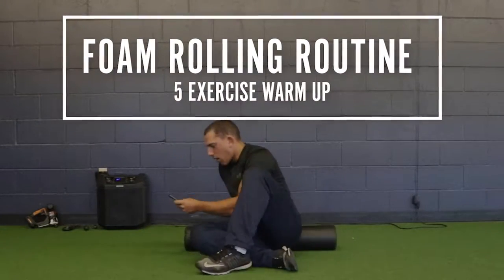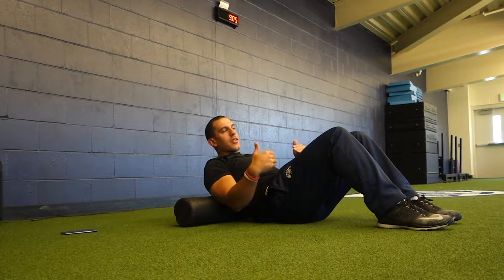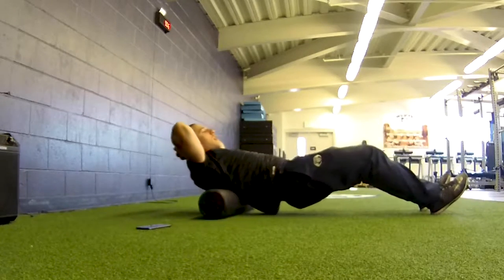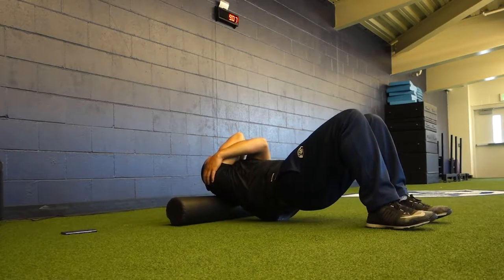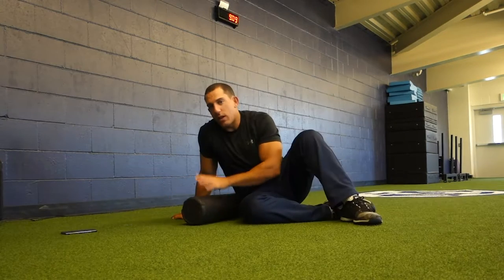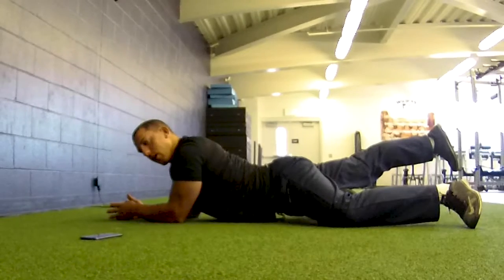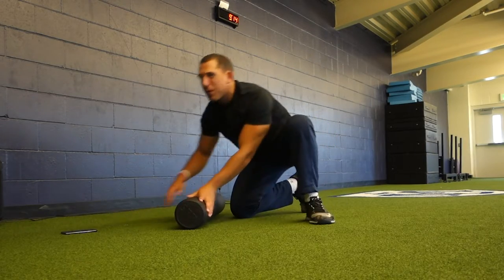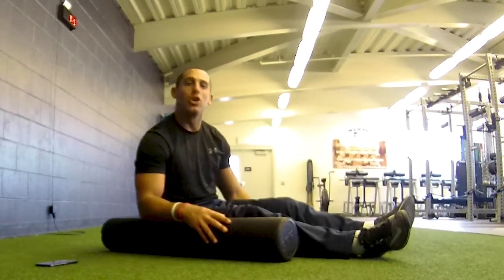♦️ FOAM ROLLING ROUTINE // 065